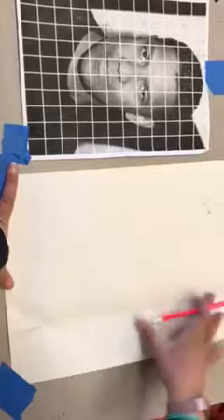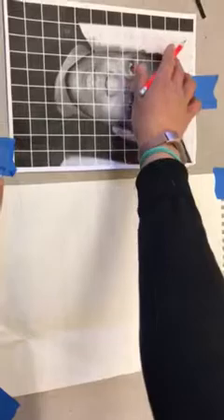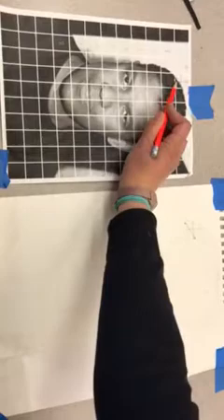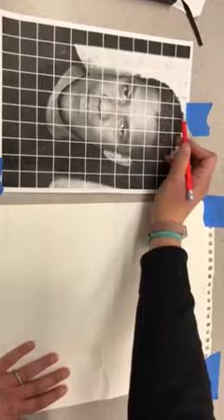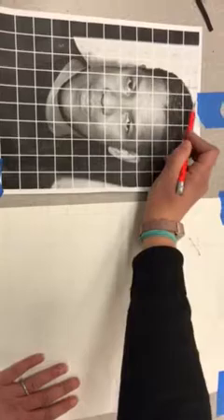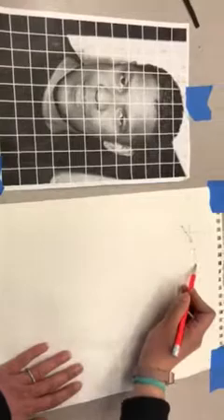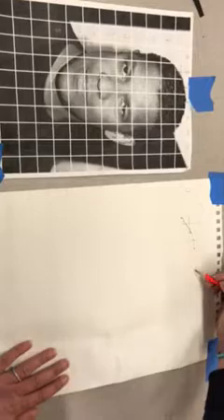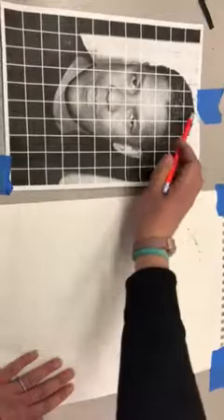Grid method Self Portrait